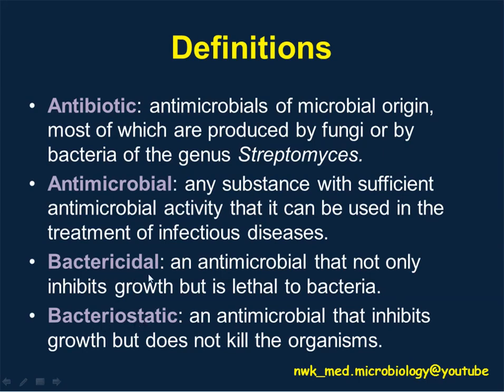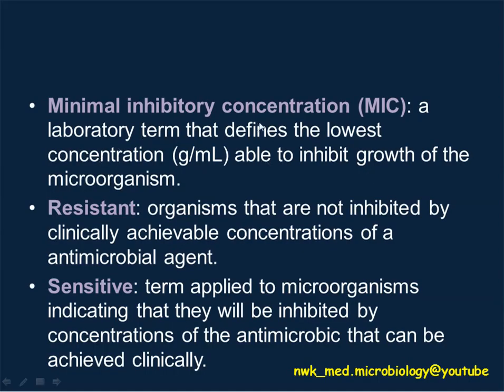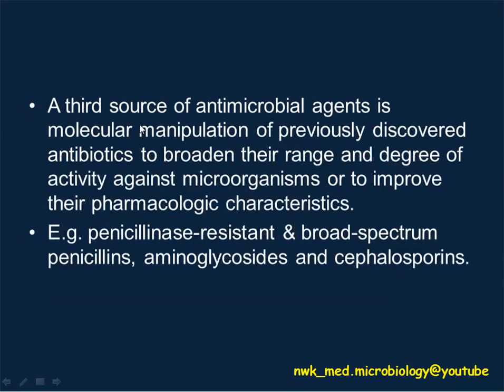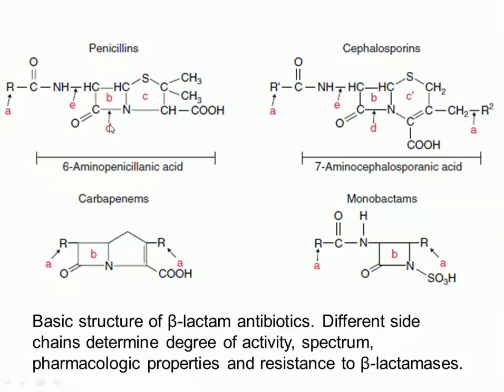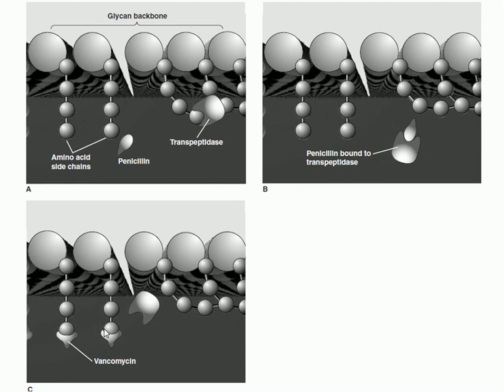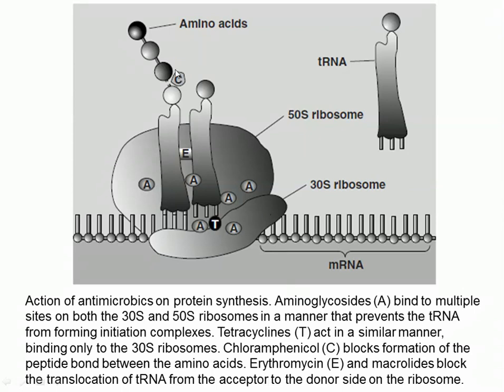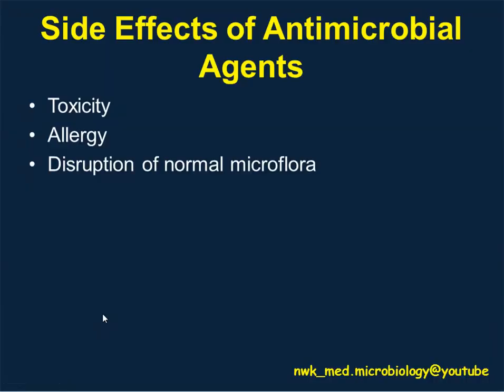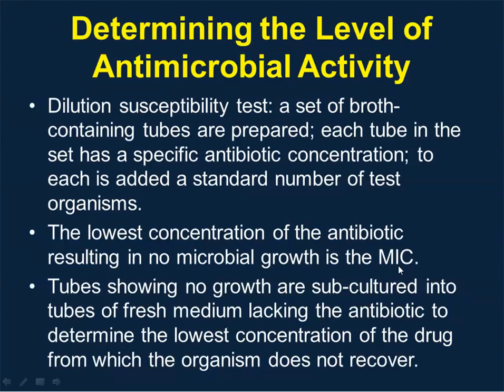Antimicrobial Agents (Medical Microbiology)